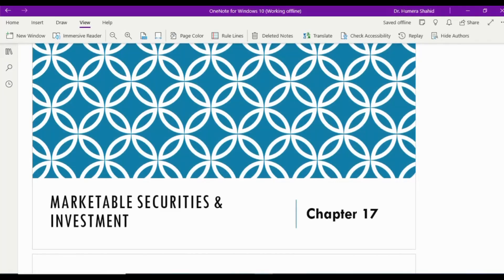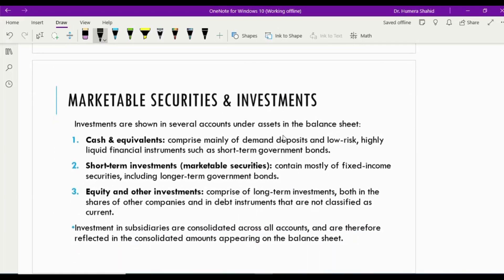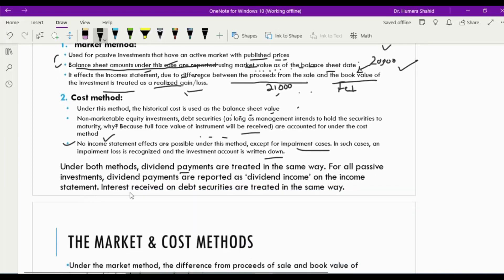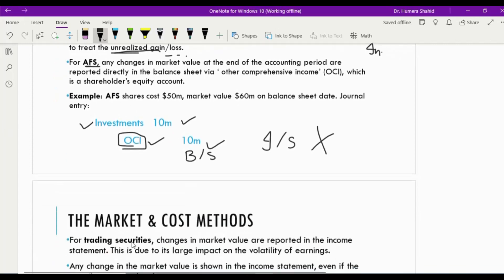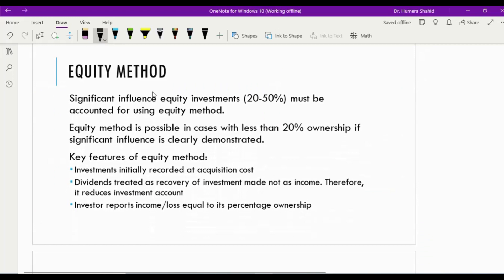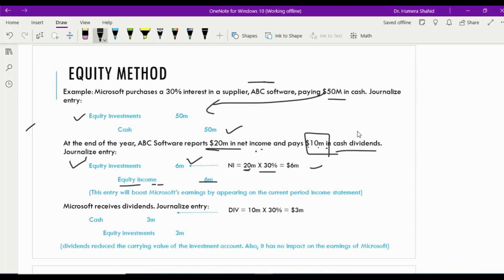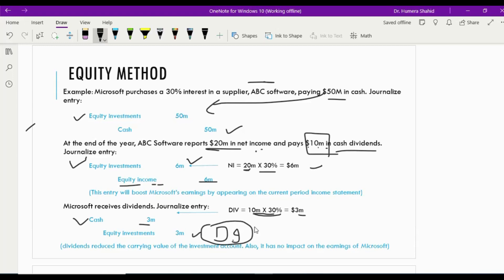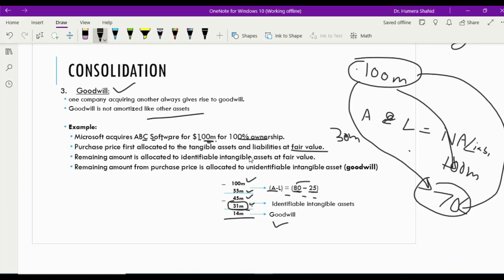Ch 17 Marketable securities and investment